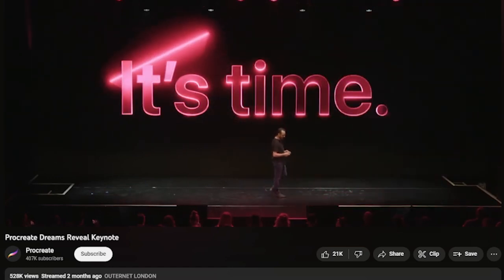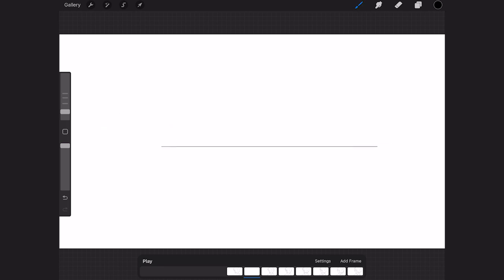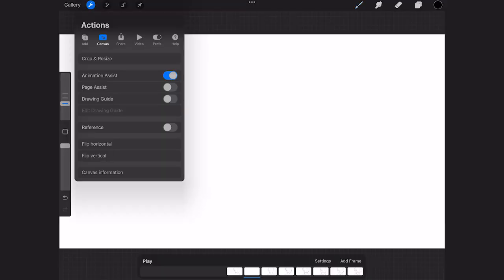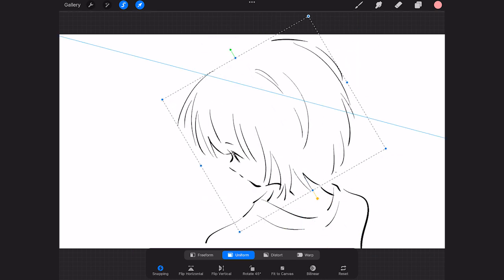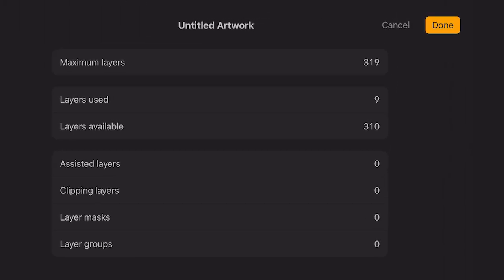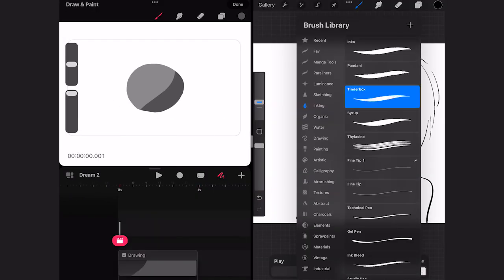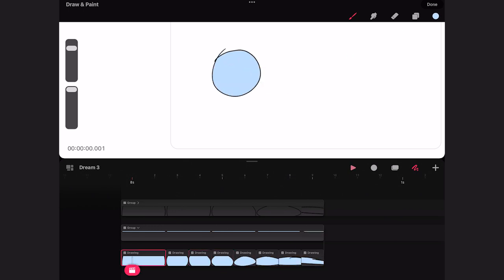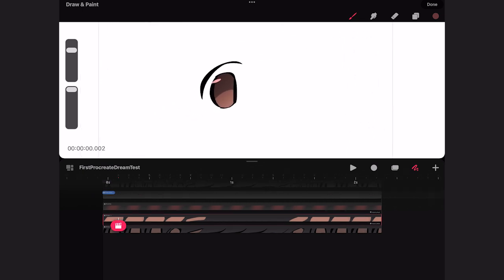Comparing Procreate Dream With Procreate App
Quick video covering my first impression of the new app, Procreate Dream